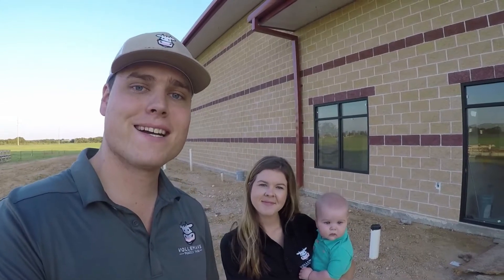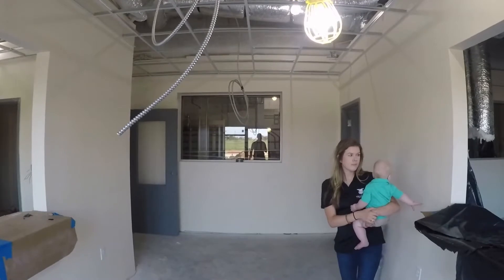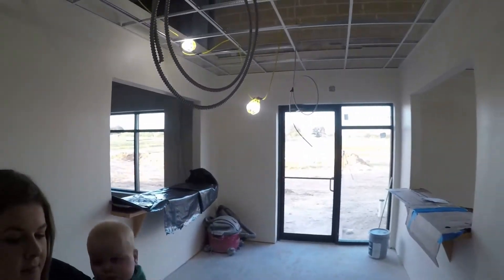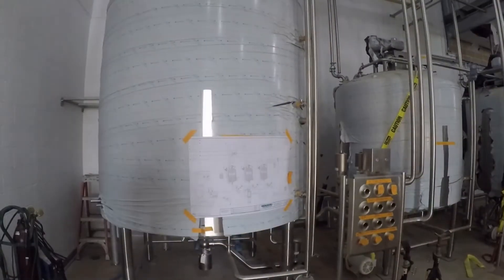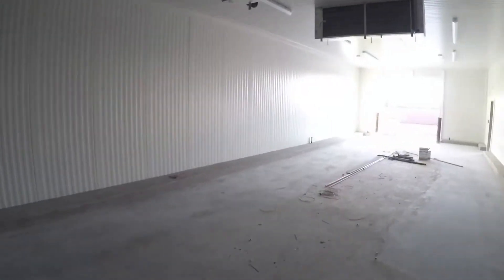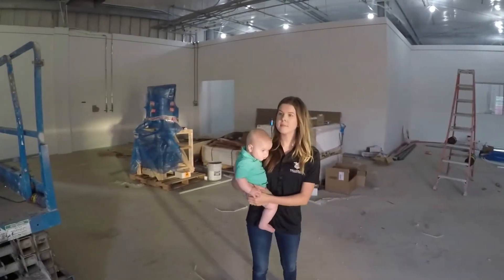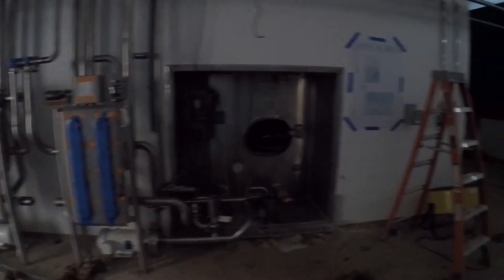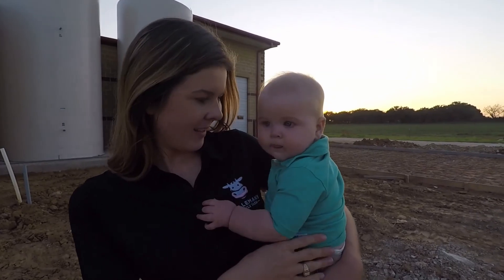Dairy Dialogue: An update on our new facility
Everyone's been asking how our facility is progressing so we decided to give y'all a quick tour on this weeks dairy dialogue!